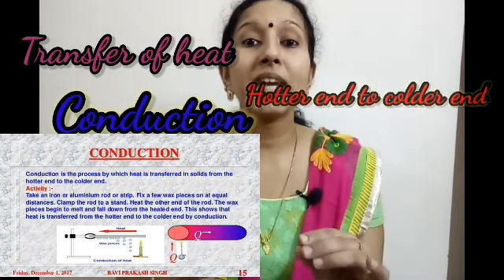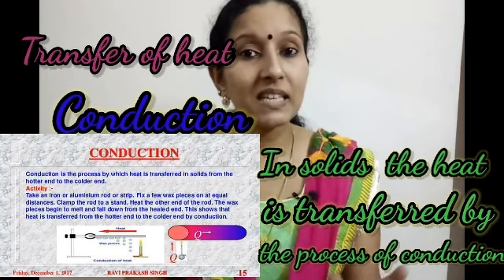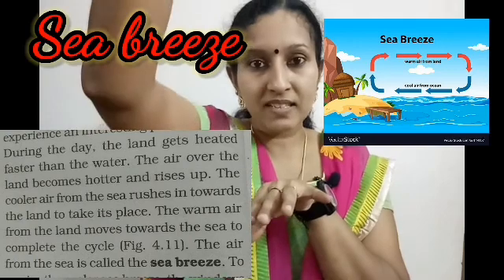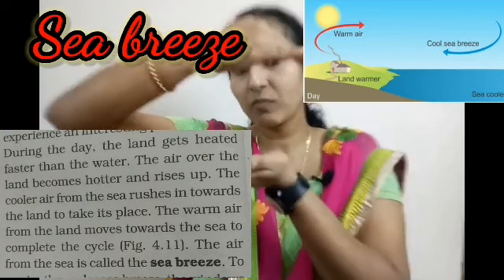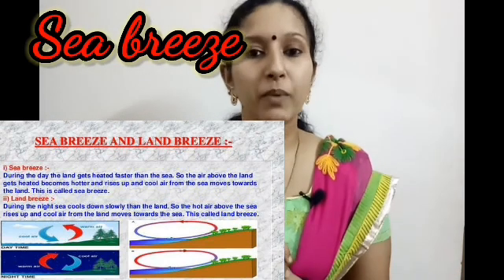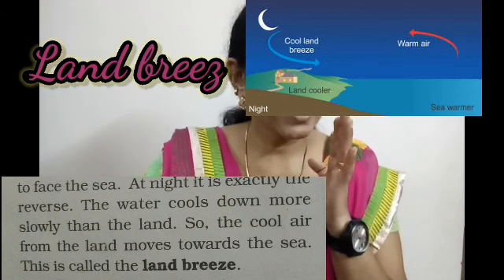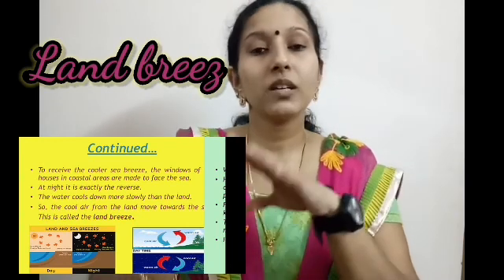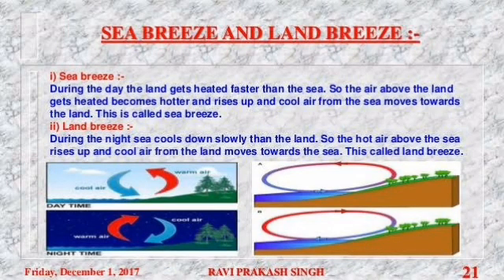Cbse 7 chemistry Heat part 2